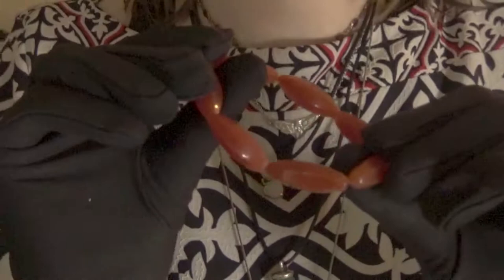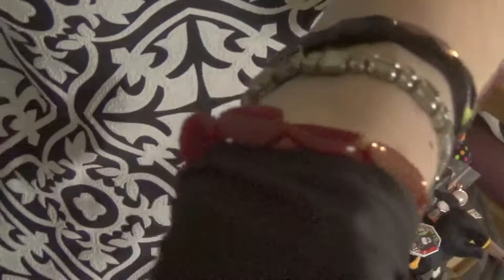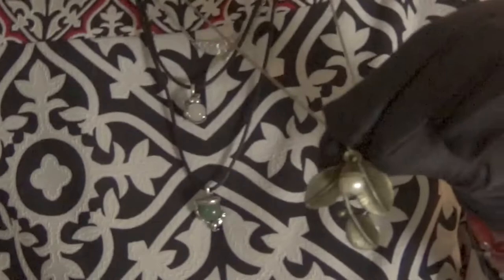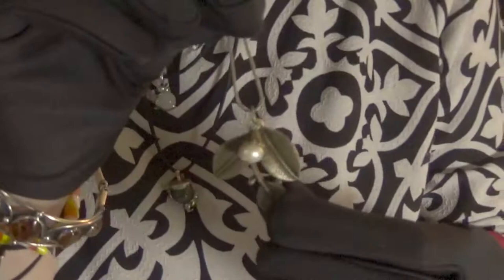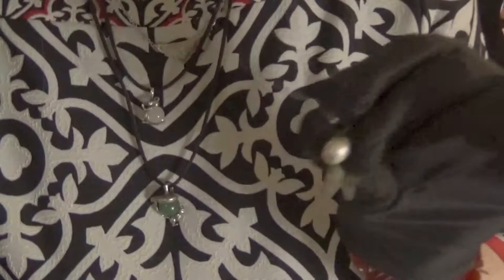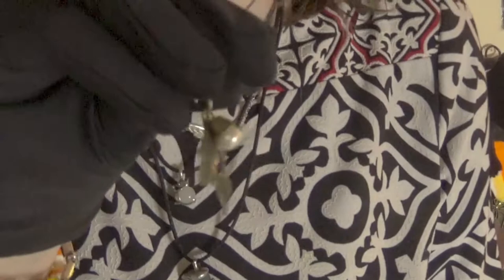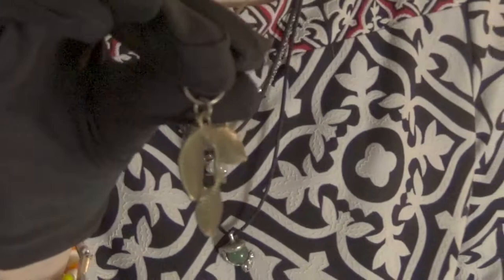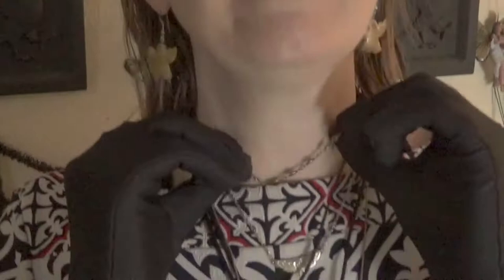Autumn jewelry haul, Etsy, Amazon Handmade, Joann's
I bring in the Autumn season with some favorite new autumn jewelry finds.

Shops I visited for this haul:
For the squirrel from Western Mountain
For the muse pendant also from this wonderful shop

For the carnelian bracelets (Carnelian, btw, is great to stimulate creativity and is a fire stone, related to fire energy.